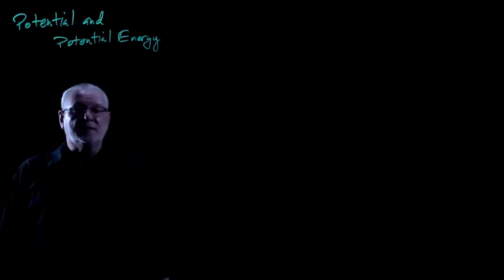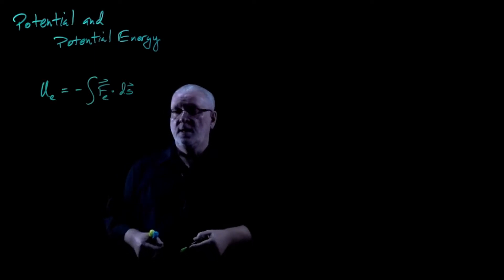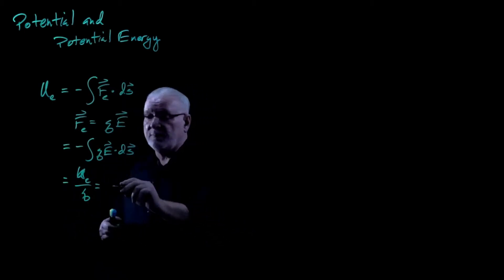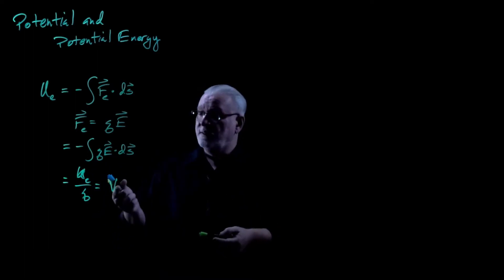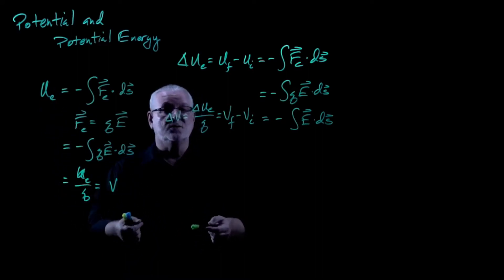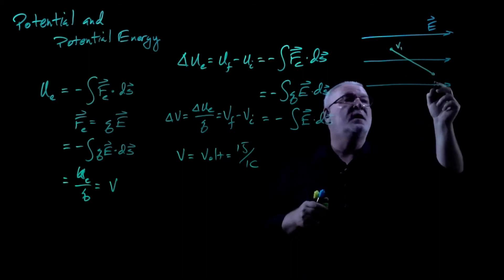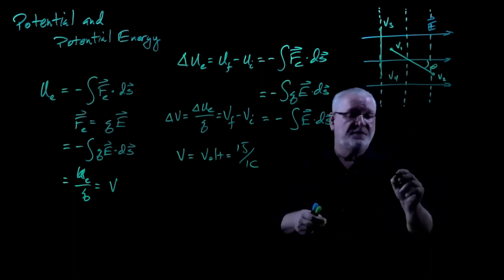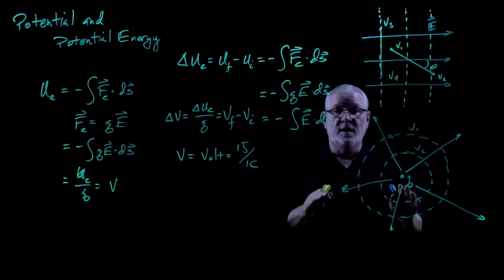E & M 24.1-2 Electric Potential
This video series covers common topics in AP Physics C.  It aligns with chapters 1-13 and 21-30 of Fundamentals of Physics, 10th Edition by David Halliday, Robert Resnick and Jearl Walker.